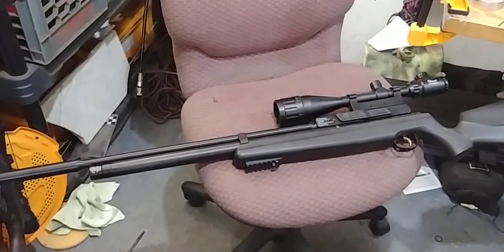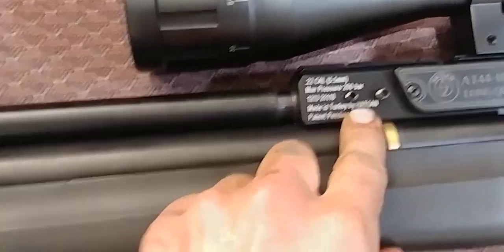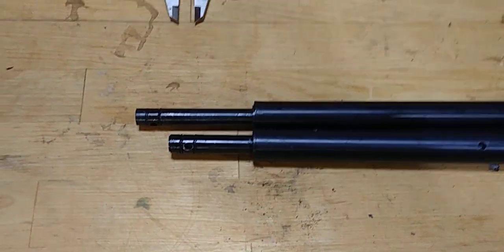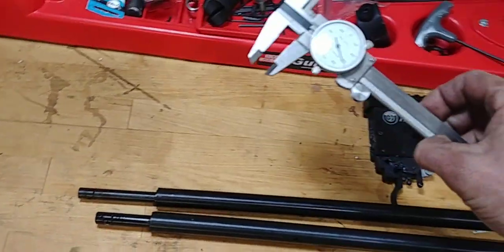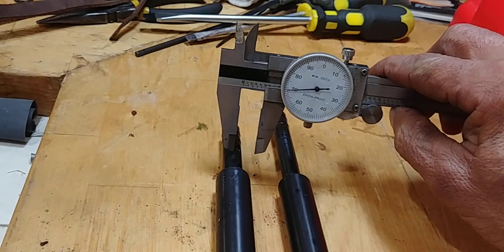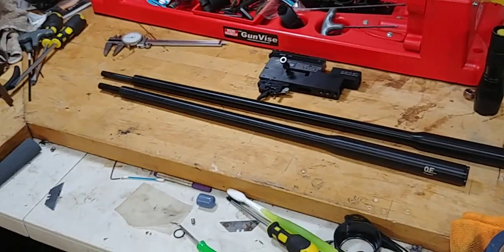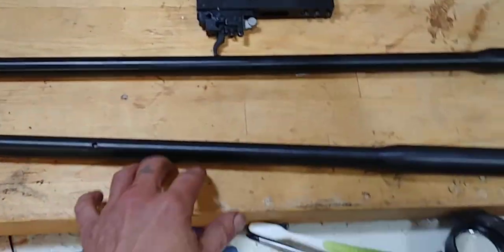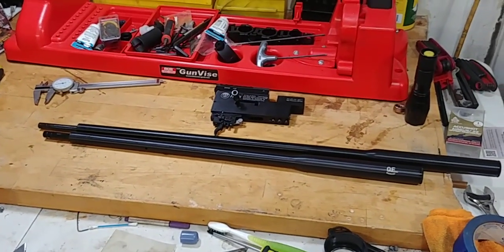Hatsan flash Barrel swap